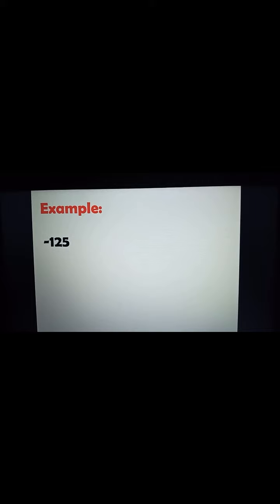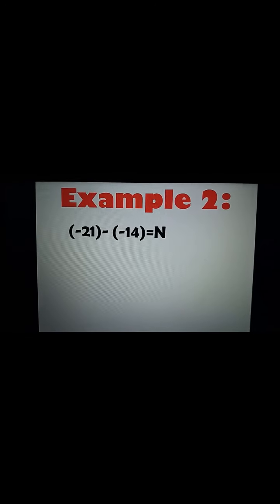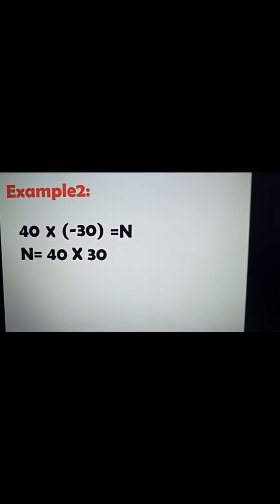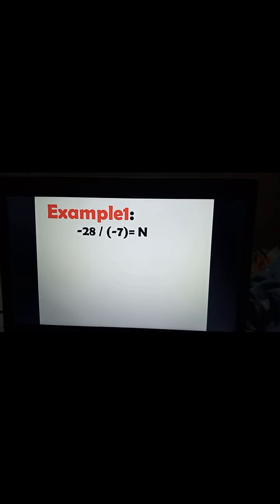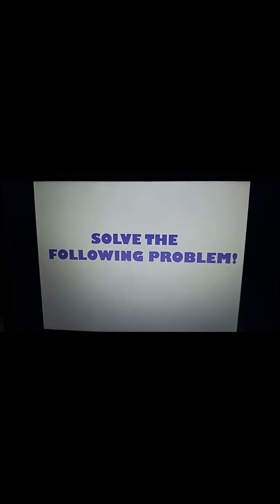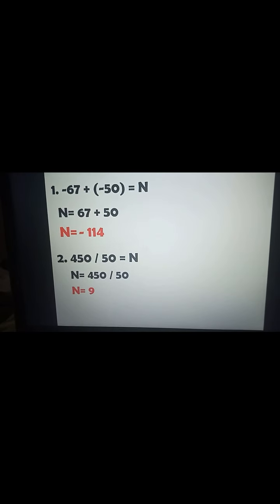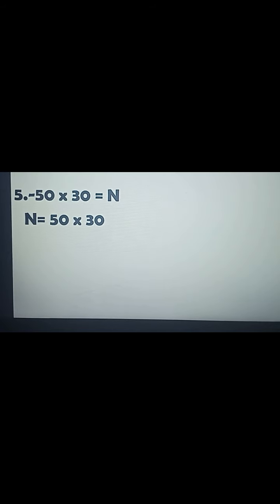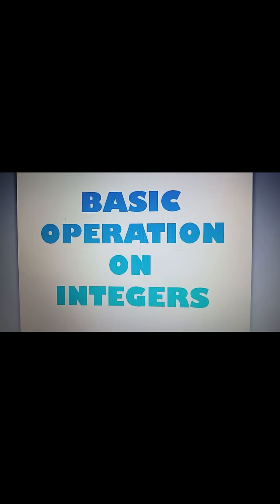Different Operations on Integers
Project in EDMA